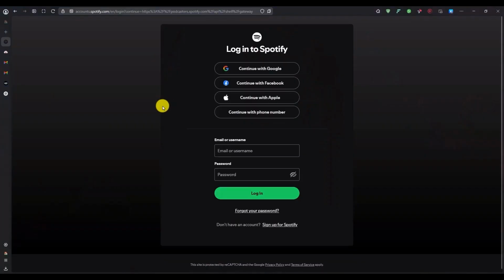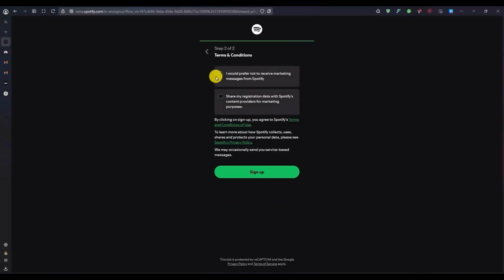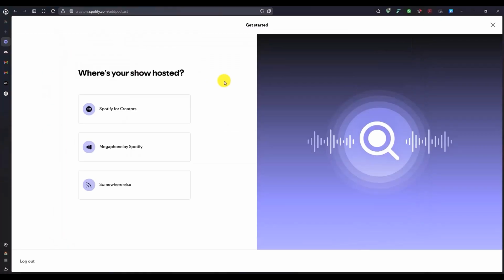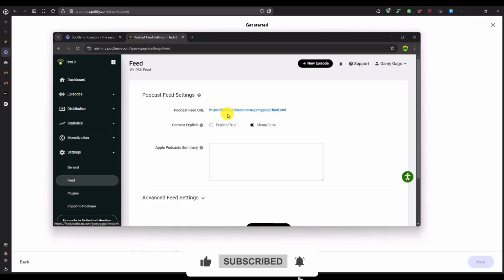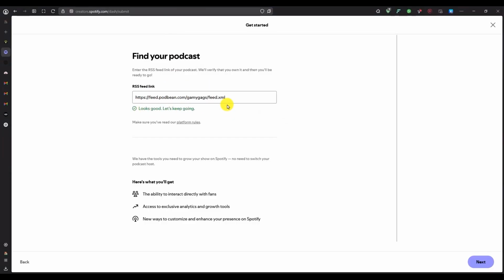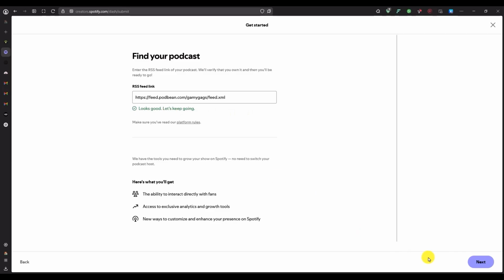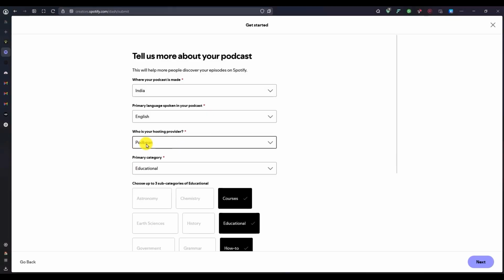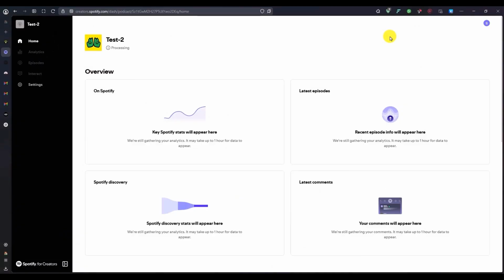How to Transfer Your Podcast to Spotify | Easy Step-by-Step Guide!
Thinking about moving your podcast to Spotify but not sure how? Whether you're switching from another platform or looking to expand your audience, this guide will show you how to seamlessly transfer your podcast to Spotify for Creators in 2025 without losing episodes, subscribers, or data.

Spotify is one of the top platforms for podcasters, offering powerful tools to help you reach more listeners and grow your brand. Transferring your podcast doesn’t have to be complicated—with the right steps, you’ll have your episodes live on Spotify in no time!

🔹 What You’ll Learn:
✔️ How to migrate your podcast from another hosting service
✔️ How to claim your show on Spotify for Creators
✔️ Best practices to avoid errors and missing episodes
✔️ How to update your RSS feed for a smooth transition
✔️ Tips to optimize your podcast for discovery on Spotify

Whether you're a seasoned podcaster or just getting started, this video will help you make the transition effortlessly and set up your podcast for long-term success on Spotify.

Ready to take your podcast to the next level?